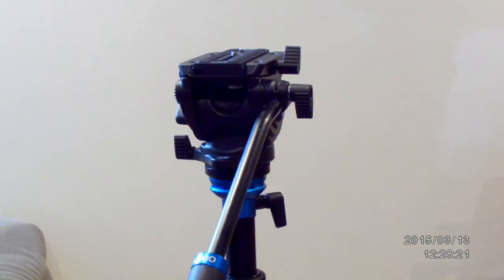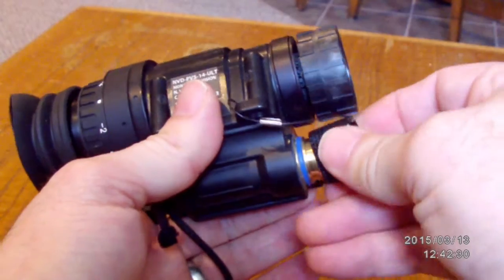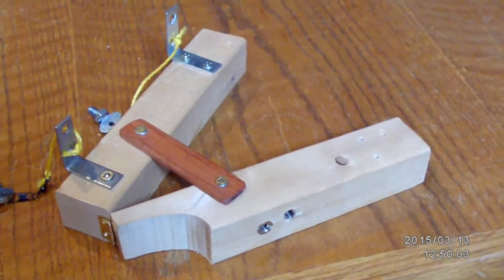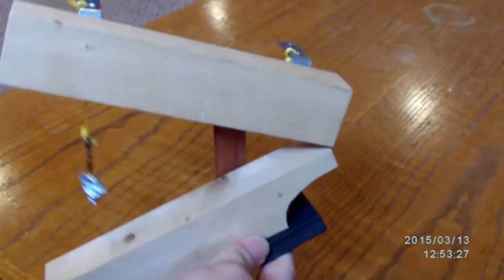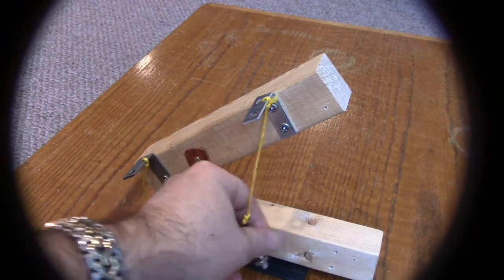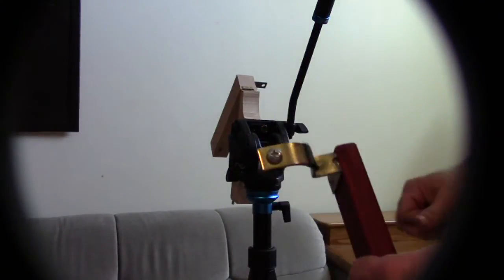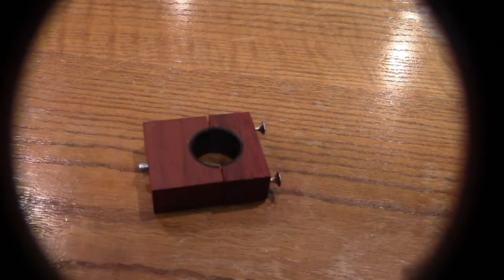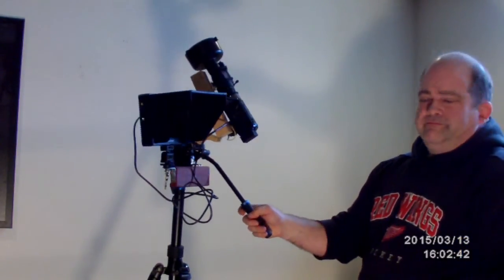Night vision recording setup overview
This is an overview of my night vision recording system.
It basically shows how to mount a camcorder to the back of a night vision monocular, then mount all that to a tripod.

One thing I didn't mention in the video is the topic of security:
In order to feel safe leaving a system like this unattended for any amount of time, I have security cameras aimed at it and the surrounding area, as well as motion detector alarms. If anyone comes sneaking while I'm inside, I should have enough warning to get to the system before they do. Since I'd prefer not to meet them face to face, the alarm is audible both inside and out. If they come around and an alarm starts screaming, that should be enough to send them running out of the area and for me to bring the system inside ... then send the tapes to the police for them to handle.

Other features that nearly guarantee its security are: locking it down and mounting it up high (if it's unattended, then you don't need the tripod, right? More on come on that topic later...)